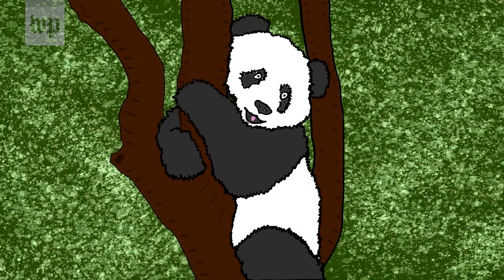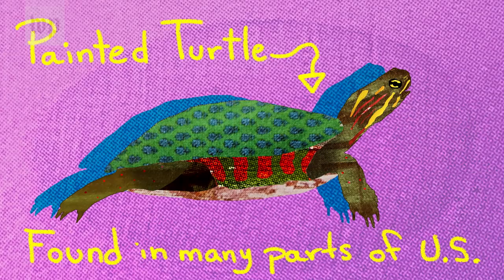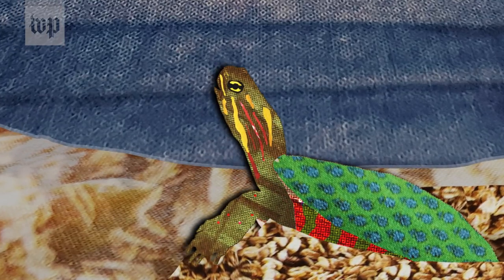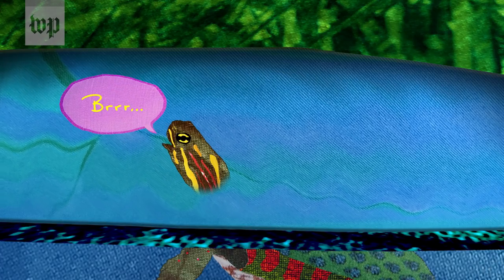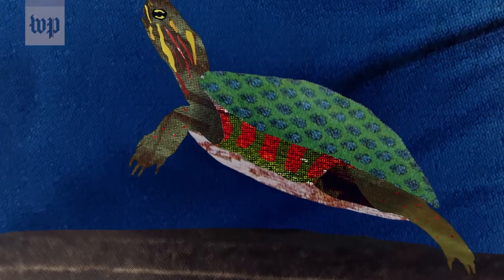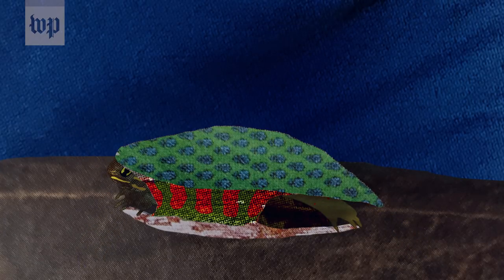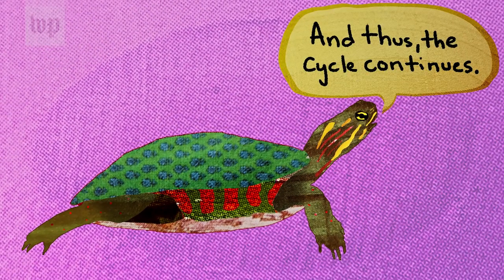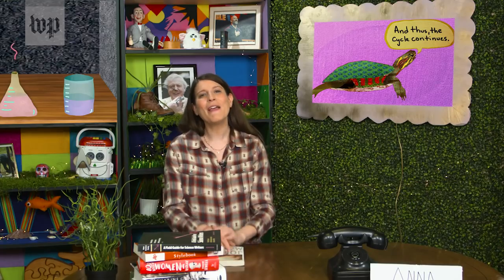How do turtles survive in winter? | Anna's Science Magic Show Hooray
In this episode of Anna's Science Magic Show Hooray, discover how painted turtles survive freezing weather.